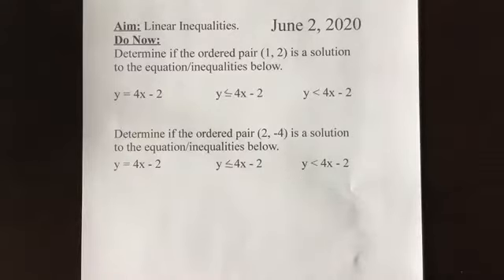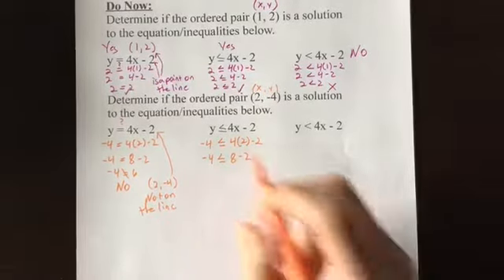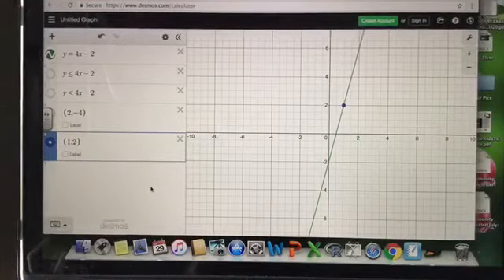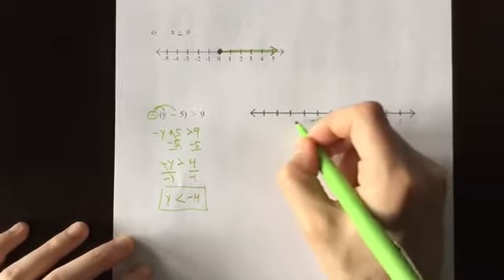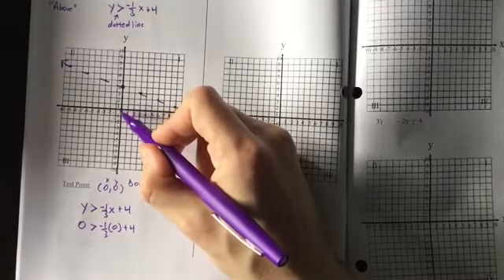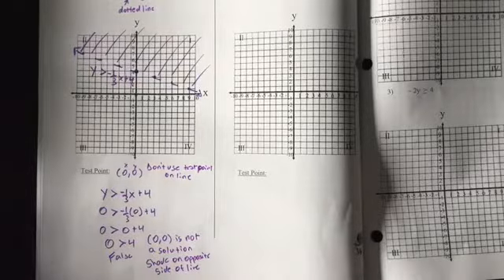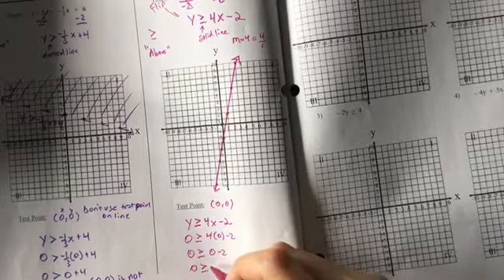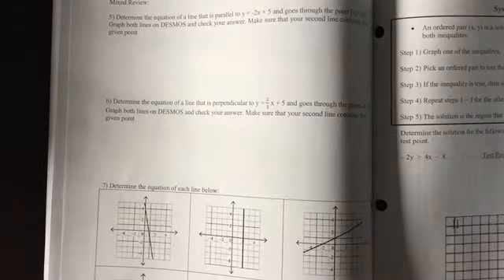11 - Graphing Linear Inequalities (6.02.20)